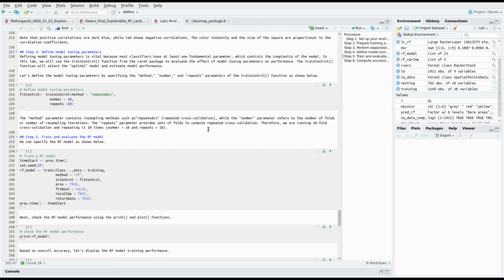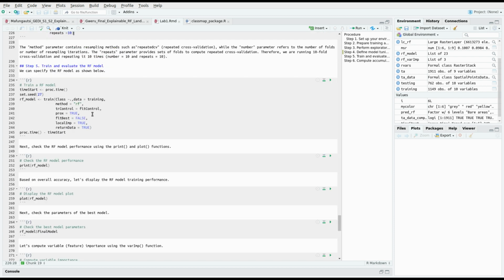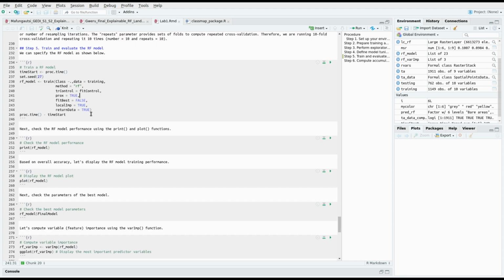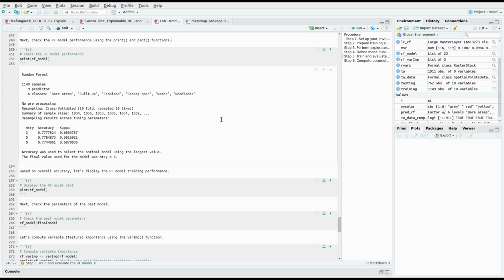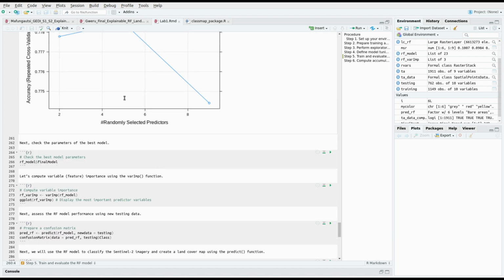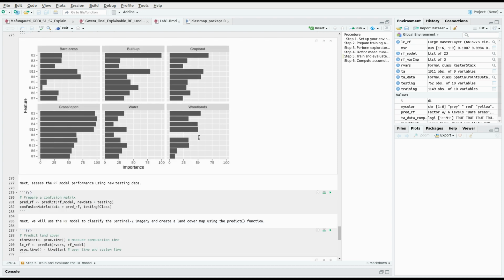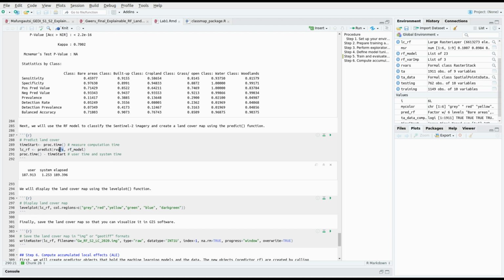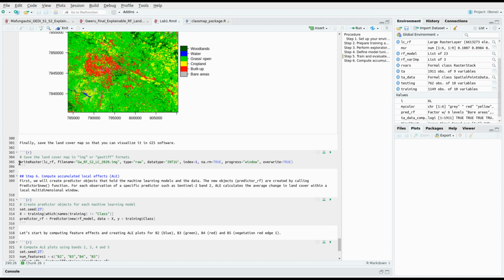Data-centric Explainable ML Lab 1 Tutorial 4: Steps 4 & 5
This lab introduces accumulated local effects (ALE). In step 4, we define model tuning parameters 4. Then in step 5, we will train and evaluate the random forest (RF) model.

Additional resources
Interpretable Machine Learning: A Guide for Making Black Box Models Explainable

Explainable Machine Learning for Land Cover Classification:  An Introductory Guide

Data-centric Explainable Machine Learning for Land Cover Classification: A Practical Guide in R